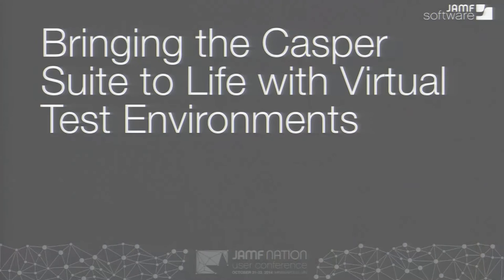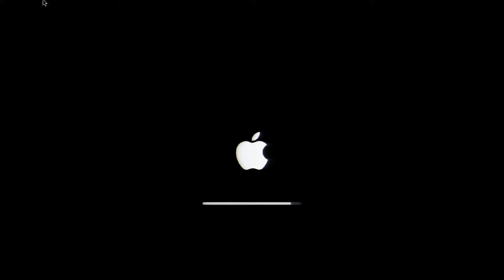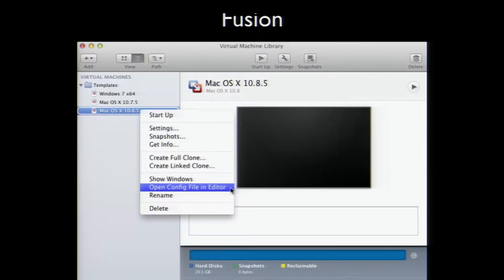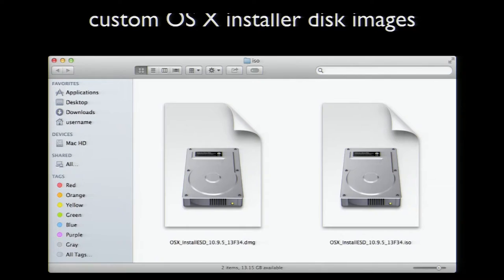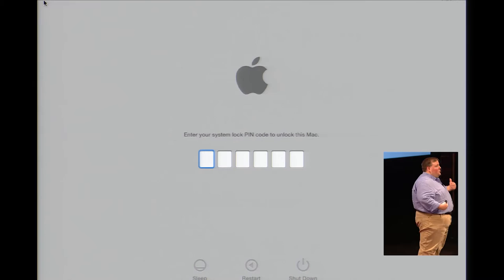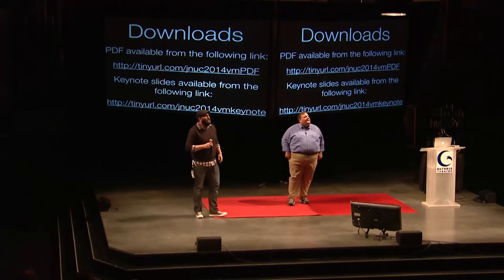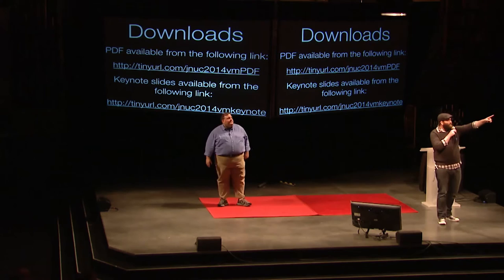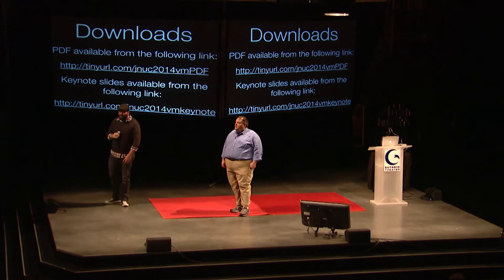Virtual Test Environments | JNUC 2014